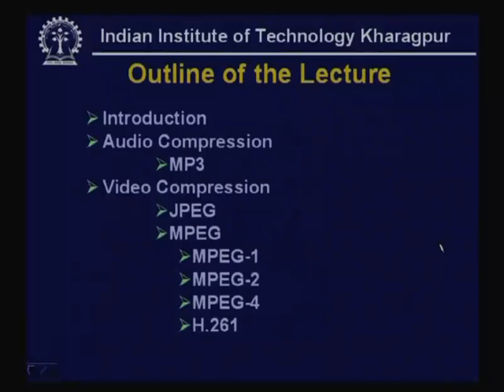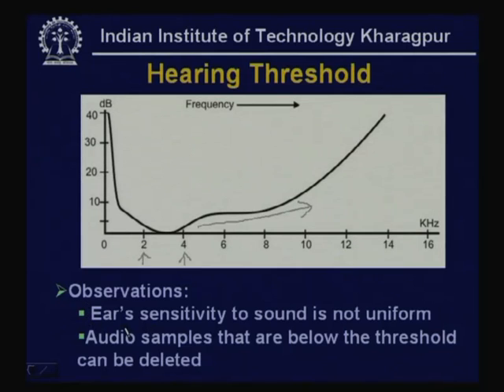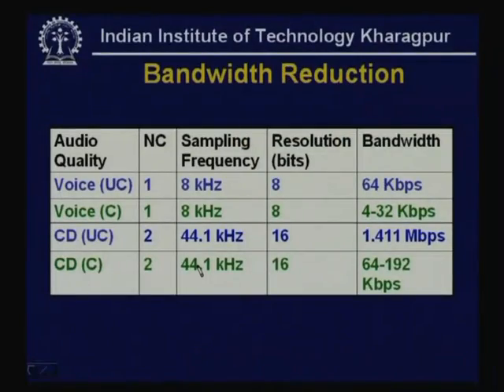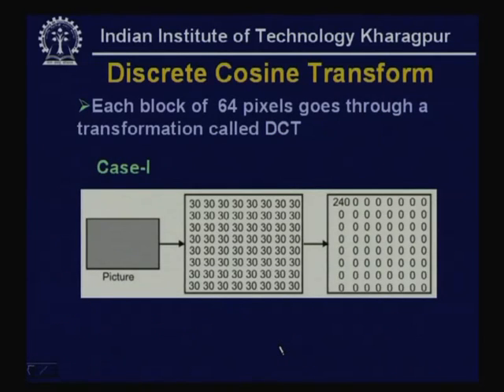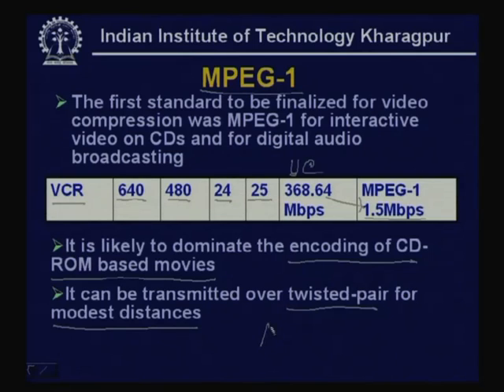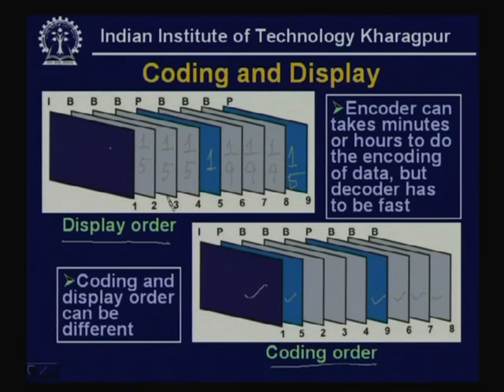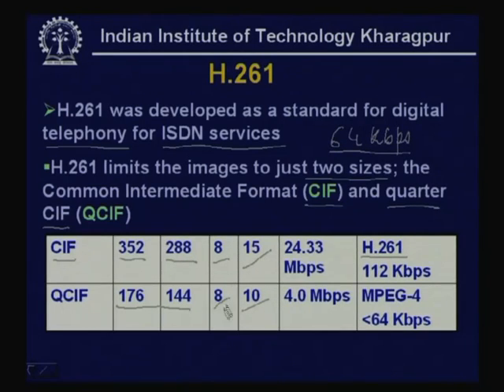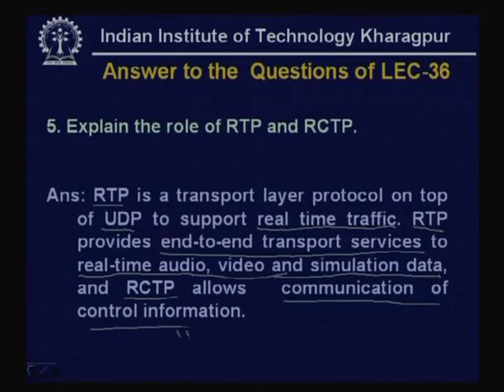Lecture - 37 Audio and Video Compression